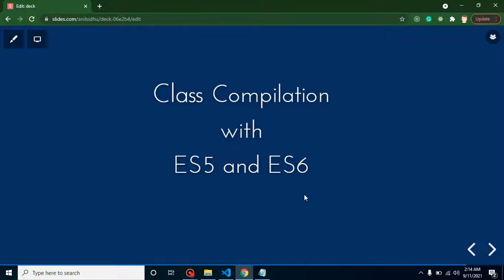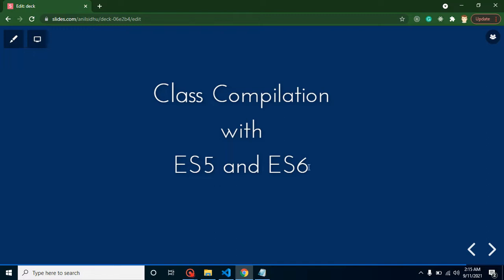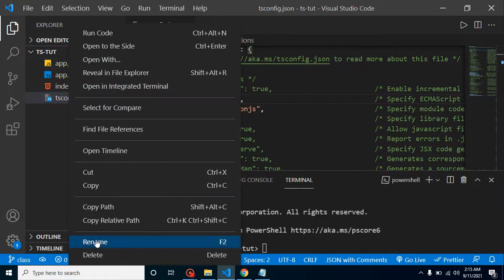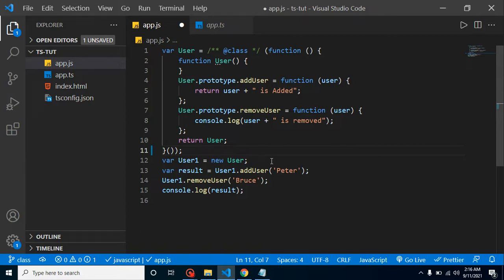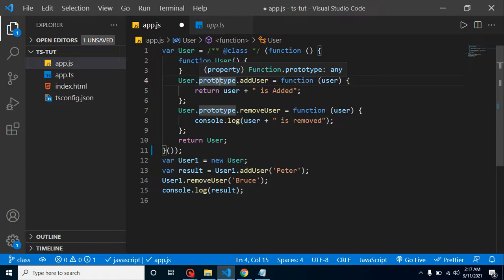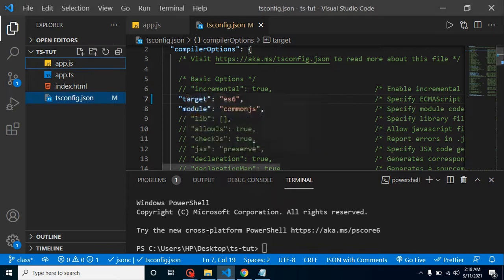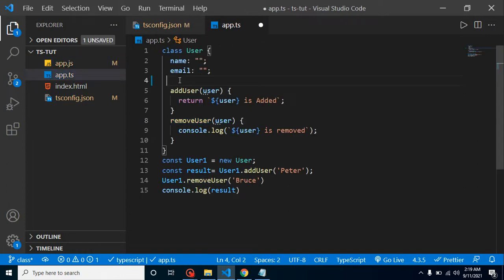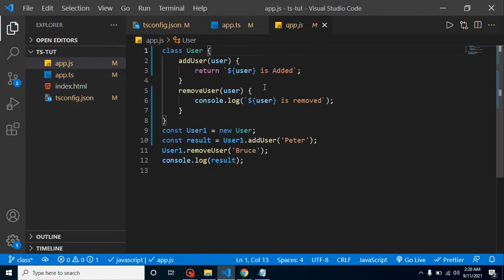Typescript tutorial #26 Class Compilation with ES5 and ES6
In this typescript tutorial, we learn about compilation target in typeScript and check the output with es6 and es5  after complication typescript code in typescript and this video is made in the English language.

how to change compilation target
compile with sc5
compile with ECMAScript 6
check output